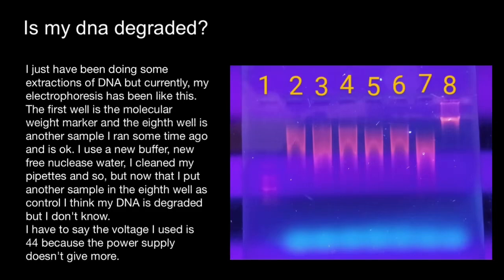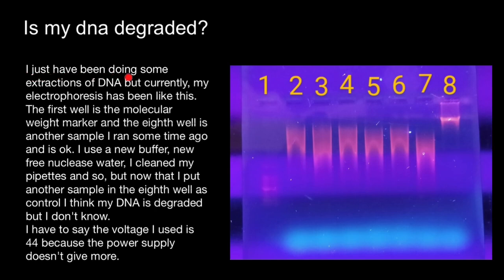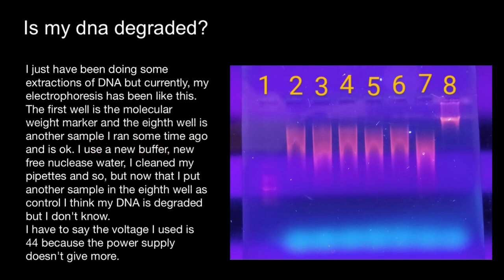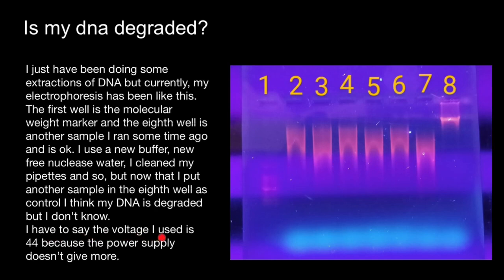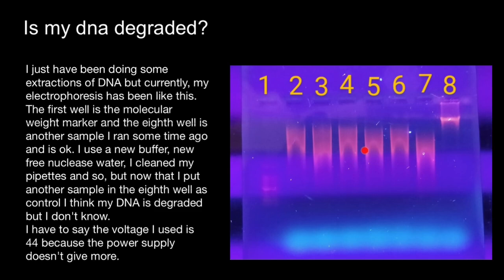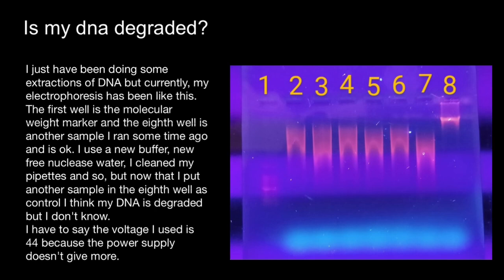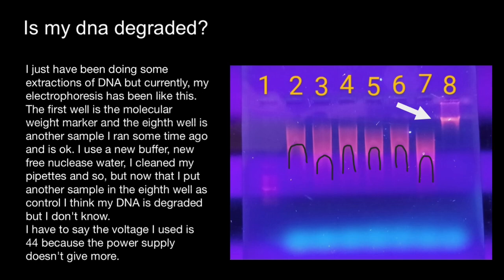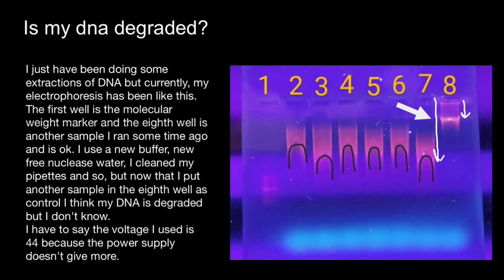DNA degradation | Gel electrophoresis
There are several reasons why DNA can degrade over time. Some of the most common reasons include:

Exposure to environmental factors: DNA can be degraded by exposure to environmental factors such as temperature, humidity, light, and oxygen. For example, exposure to high temperatures can cause the DNA strands to break apart, while exposure to ultraviolet (UV) light can cause chemical changes in the DNA that can break the bonds between nucleotides.
Chemical damage: DNA can be damaged by exposure to chemicals such as acids, bases, and reactive oxygen species (ROS). These chemicals can alter the structure of the DNA molecule and cause the DNA strands to break apart.
Enzymatic degradation: DNA can be degraded by enzymes that break down the DNA molecule. For example, DNases are enzymes that specifically target and break down DNA.
Age: Over time, DNA can naturally degrade due to age-related changes. As the DNA molecule is exposed to various environmental factors and undergoes chemical changes, the bonds between the nucleotides can become weaker, leading to DNA degradation.
Microbial activity: Microorganisms such as bacteria and fungi can degrade DNA through the action of their enzymes.
Overall, DNA degradation can occur due to a variety of factors, and the rate of degradation can vary depending on the specific circumstances. It is important to store DNA samples properly to minimize degradation and preserve the quality of the DNA for future use.

Problem:

I just have been doing some extractions of DNA but currently, my electrophoresis has been like this. The first well is the molecular weight marker and the eighth well is another sample I ran some time ago and is ok. I use a new buffer, new free nuclease water, I cleaned my pipettes and so, but now that I put another sample in the eighth well as control I think my DNA is degraded but I don't know.
I have to say the voltage I used is 44 because the power supply doesn't give more.